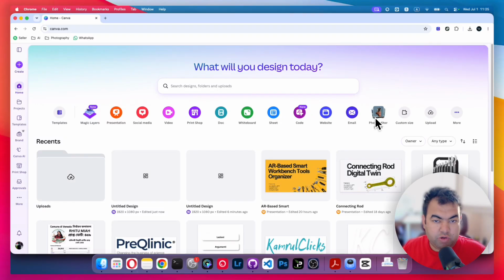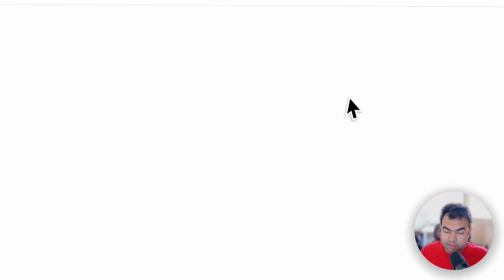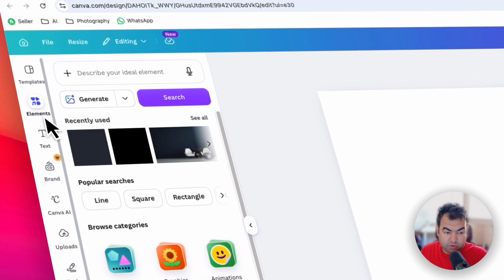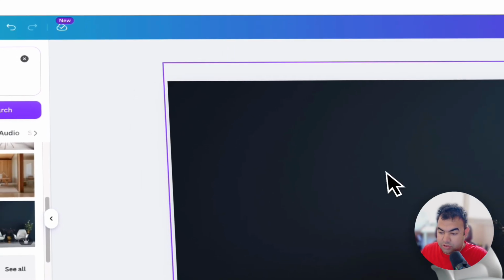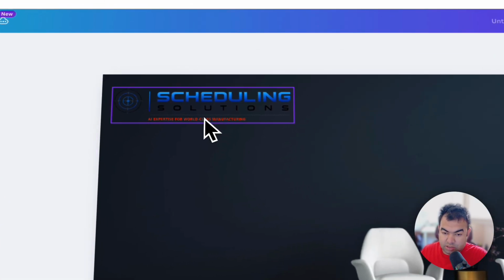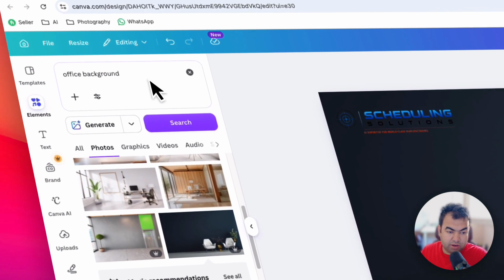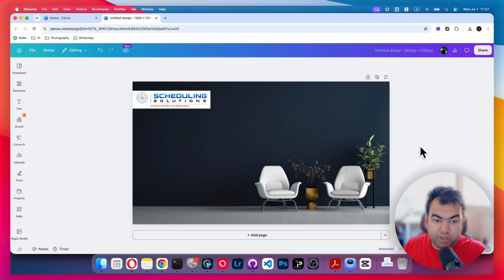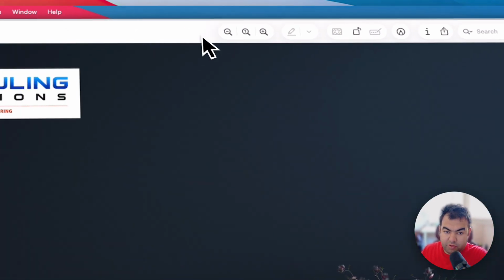How to Create Zoom background with company logo free with Canva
If you want to make a custom zoom background for your zoom, teams, google meet for free then this video for you. Here in this video i show how you can make e free custom zoom background with your company logo for free and easy.

Hope you like my tutorial.